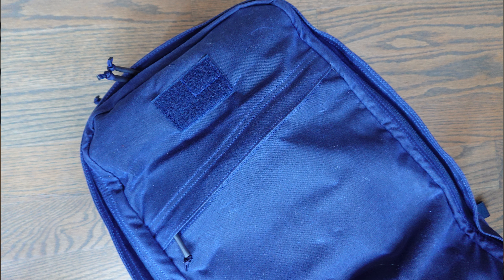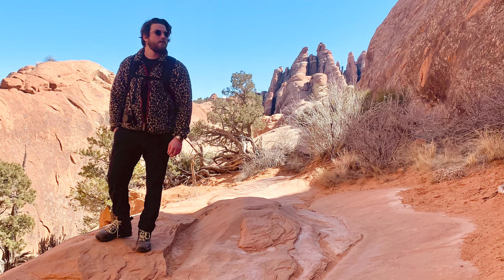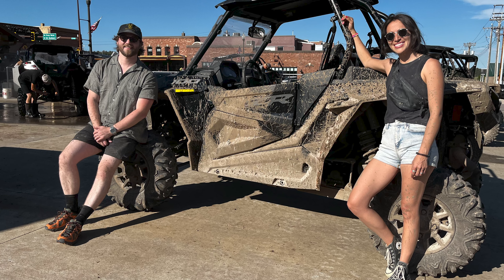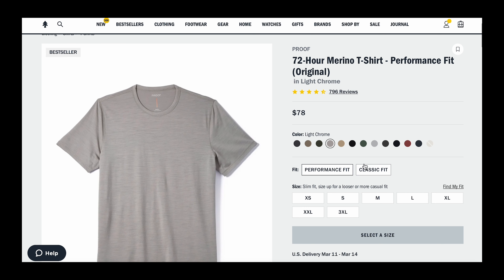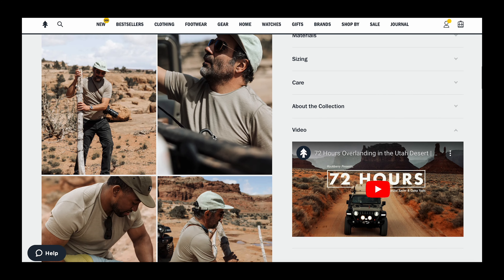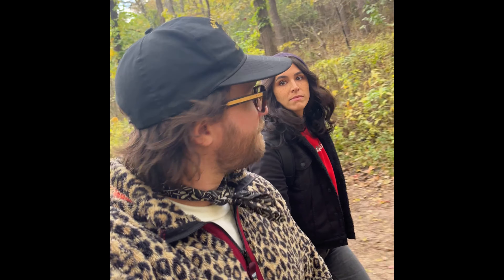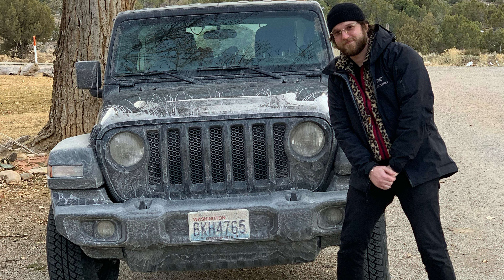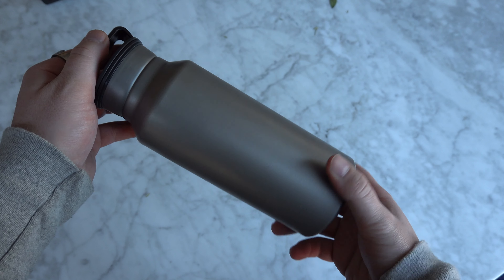When a Fashion Person Goes Hiking | My Hiking Essentials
Thanks!

00:46 Backpack

01:55 Shoes

 04:29 Bottoms

08:08 Tops
- Classic cotton tee anywhere they sell shite tees

11:06 Jackets

14:41 Gear
- Leathermen free P4
- Portable charger
- Snow peak Titanium Aurora Bottle